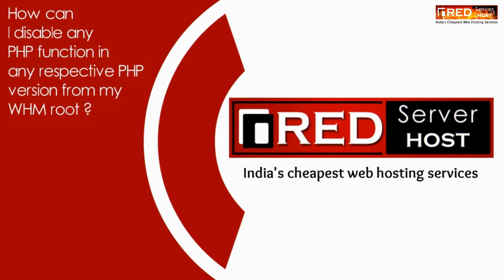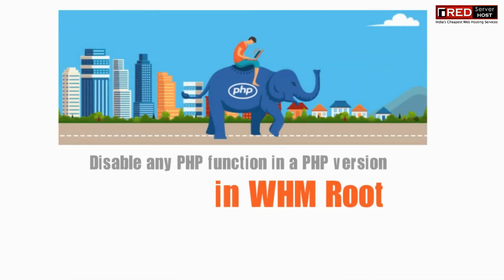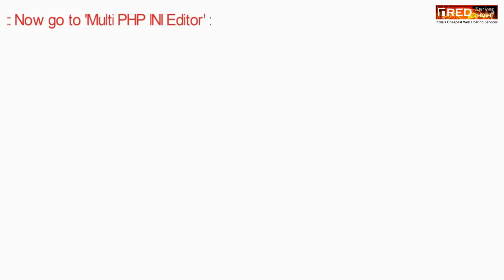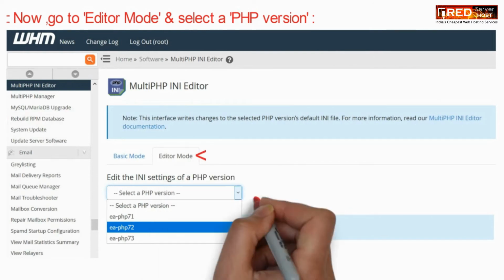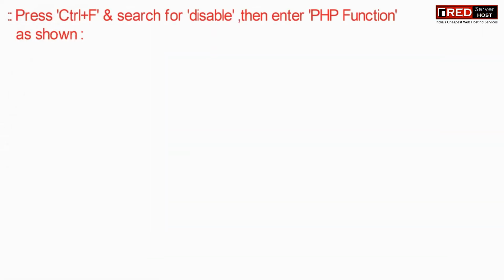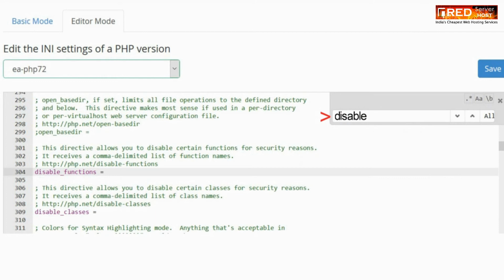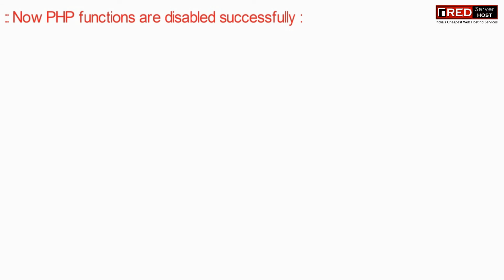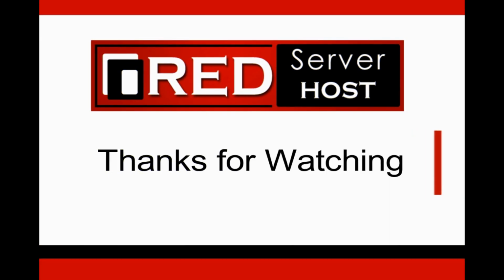HOW TO DISABLE PHP FUNCTIONS FOR ANY PHP VERSION VIA WHM ROOT? [STEP BY STEP]☑️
Here in this short video tutorial you will learn how to disable php functions for any php version in WHM root.

Follow the steps given below to disable php function in WHM root:

Step::1 Login to WHM root
Step::2 Hover over to Software section and then click on MultiPHP INI Editor
Step::3 Now go to the Editor Mode tab and select the php version from the drop-down
Step::4 Find Disable by pressing CTRL+F in the INI settings of a PHP version
Step::5 After you find disable-functions add a line below

disable_functions="curl,explode"

Note: Replace curl, explode with the one you want to disable
Step::6 Click on Save!!!

Follow the methods mentioned in the video tutorial to disable any php function in whm root.

If you enjoyed this tutorial, please consider following us on Facebook and Twitter.